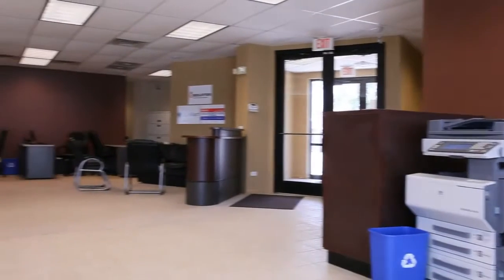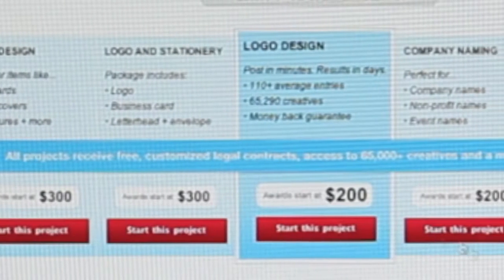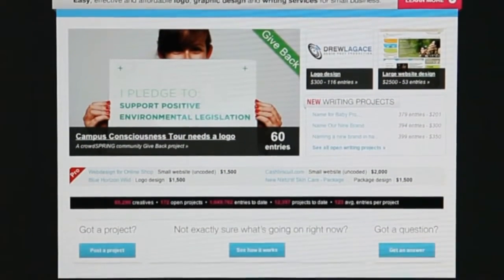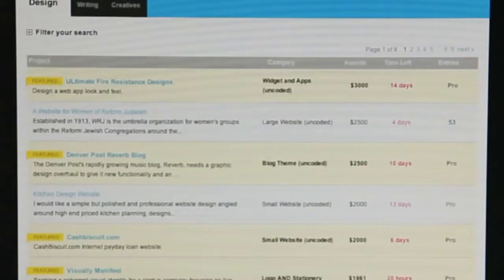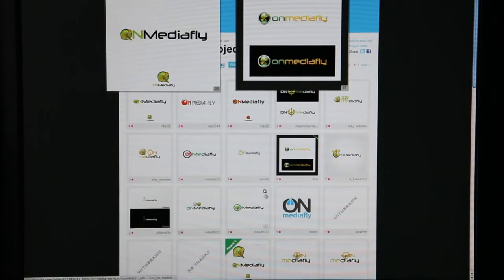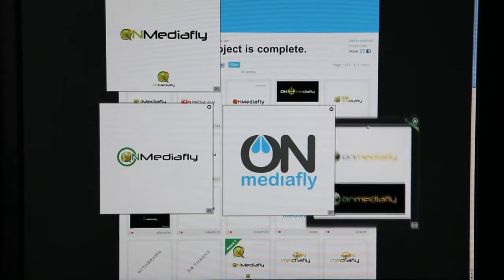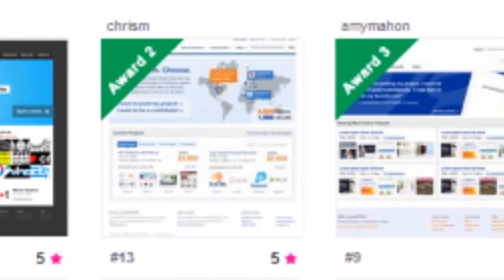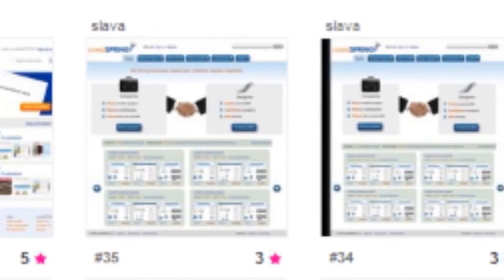crowdSPRING Testimonial - Bolster Securiy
"I would rate the overall experience [with crowdSPRING] as outstanding. Ten out of ten. Couldn't have been better."